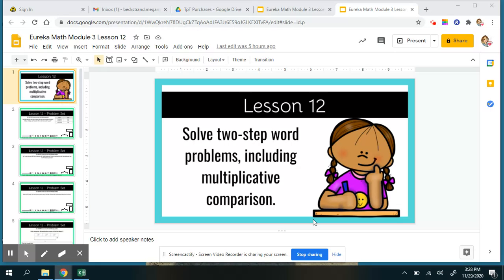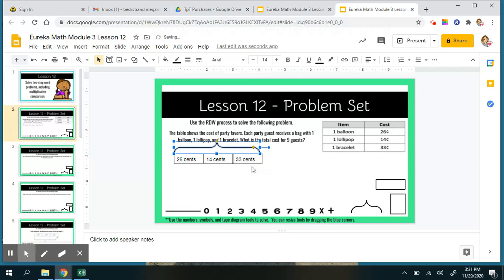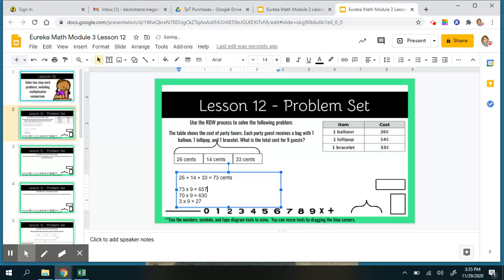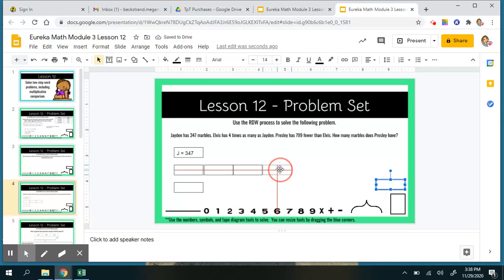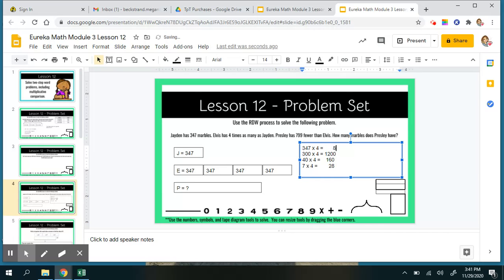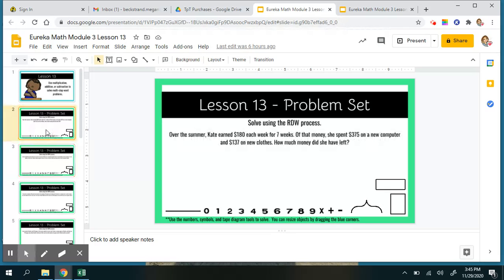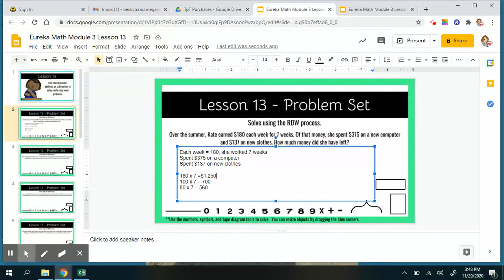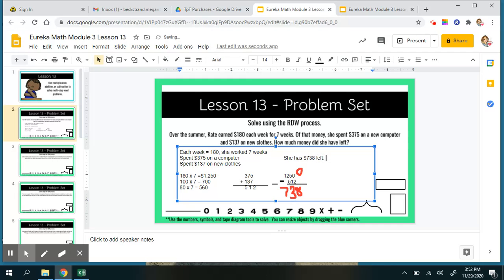Module 3 Lesson 12 and 13